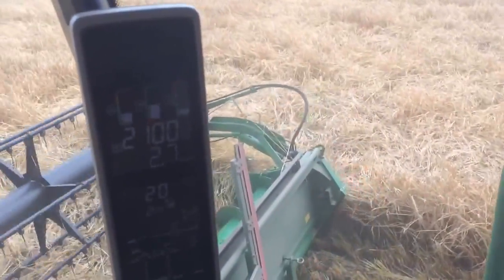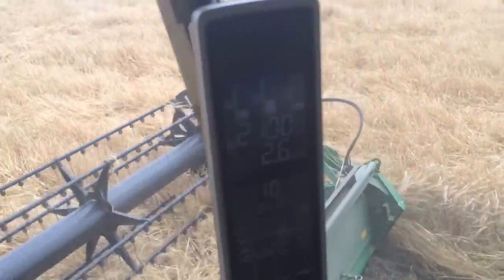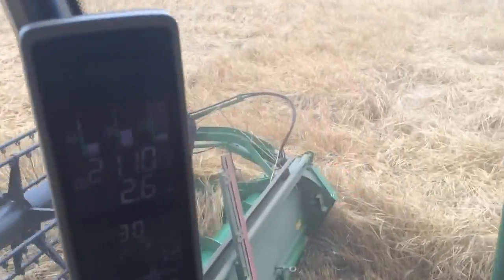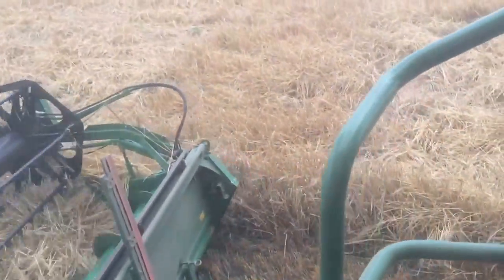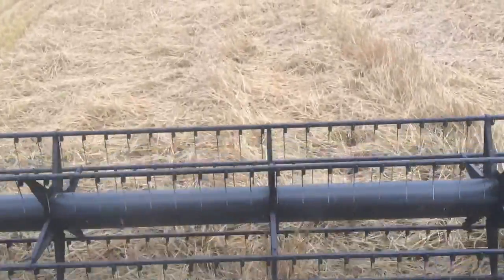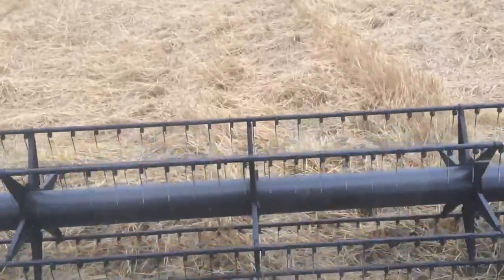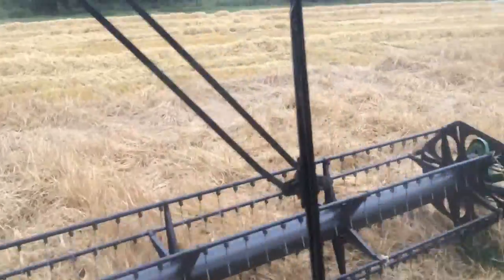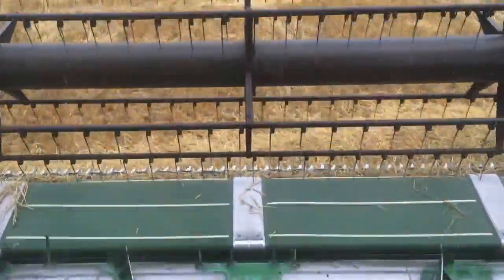Harvest Log Day 3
Tetris winter barley for seed and a look across a growth regulator trial